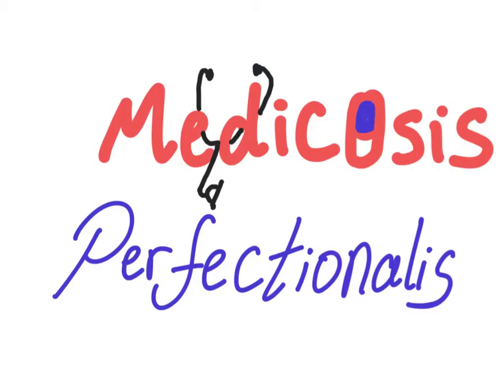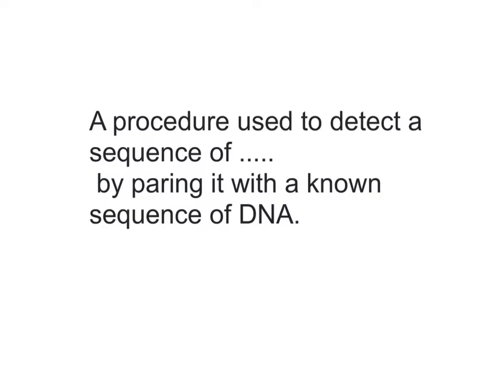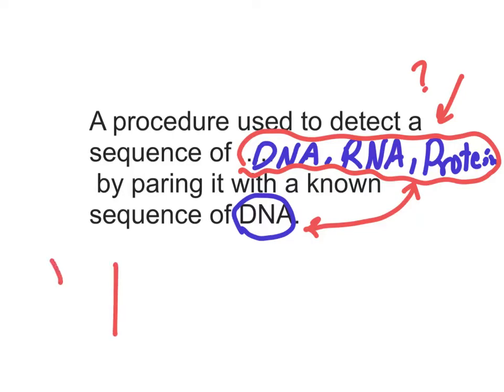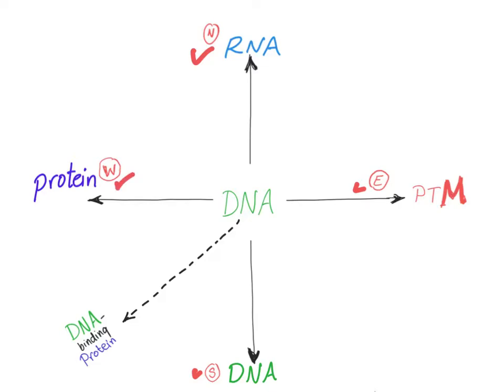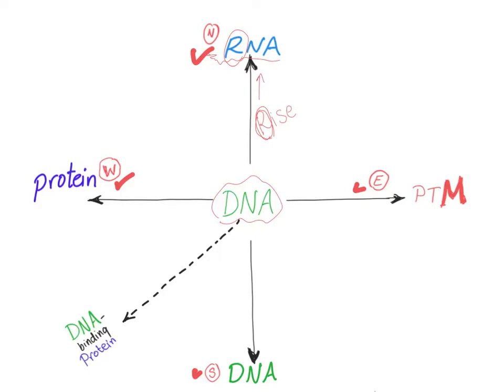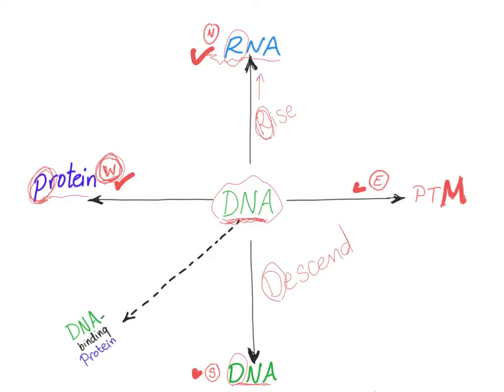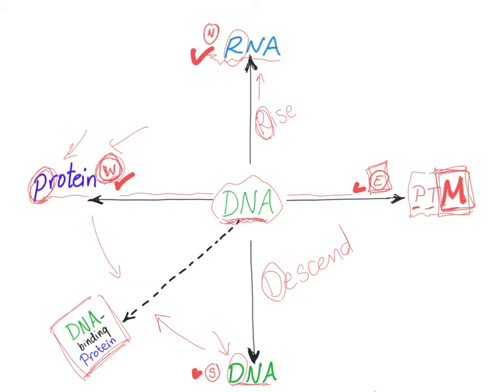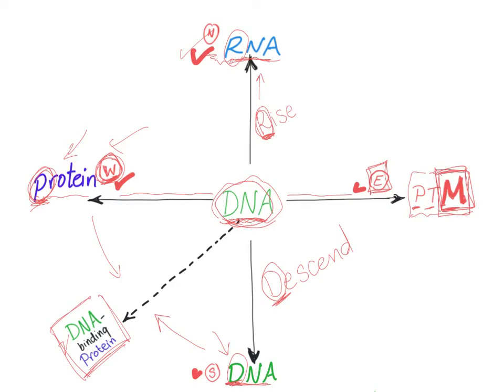Blotting in Biochemistry; the "directions" mnemonic. Northern blot, Western blot, Southern blot,...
► Right Now! You can get access to all my hand-written hematology video notes (the notes that I use on my videos) on Patreon...There is a direct link through which you can view, download, print and enjoy! Blotting is a biochemical technique, you need to learn this for USMLE.

Biochemistry and Geography can mix!

If you like my videos, please consider leaving a tip